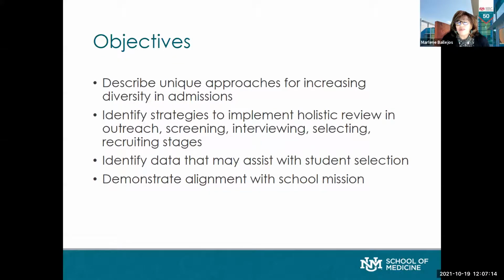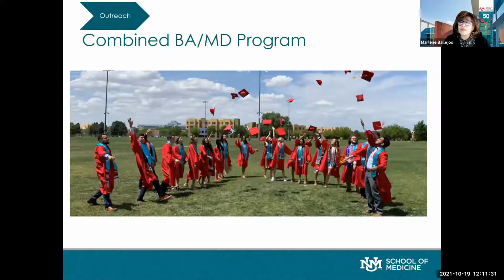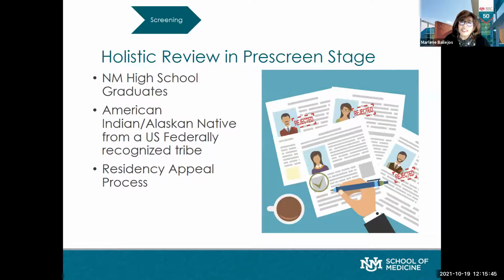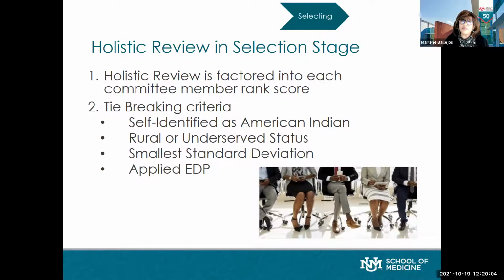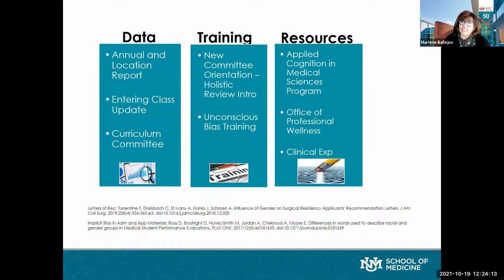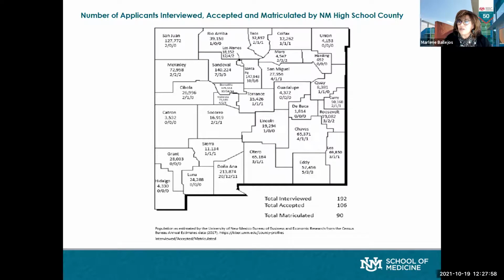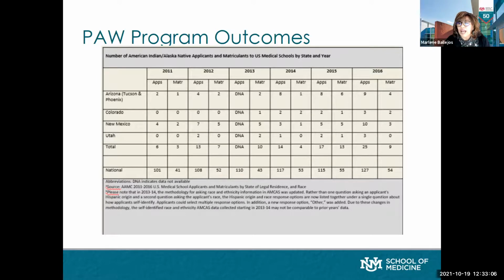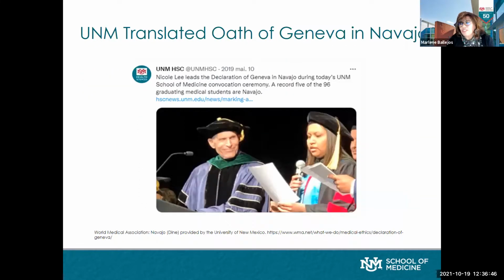Holistic Review: Who’s in Your Queue? | IME Grand Rounds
Watch the second 2021-22 Medical Education Grand Rounds session titled, "Holistic Review: Who’s in Your Queue?"

This IME Grand Rounds was presented by: Marlene Ballejos, PhD.